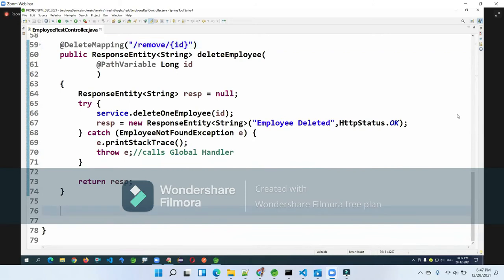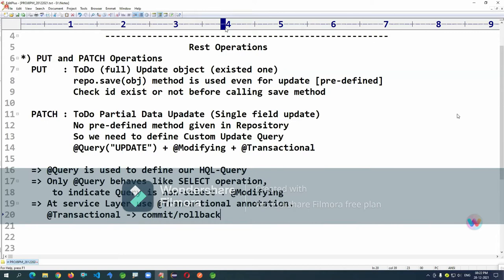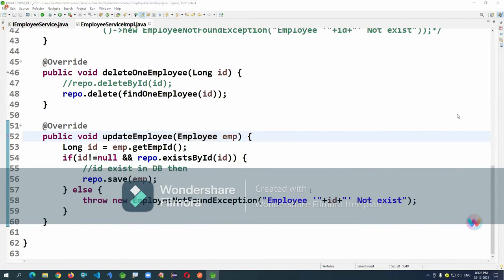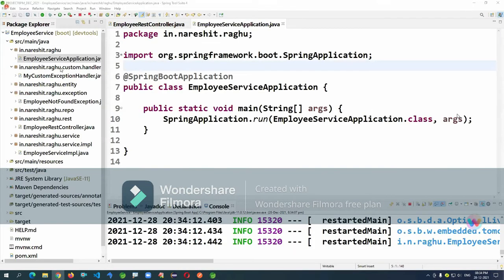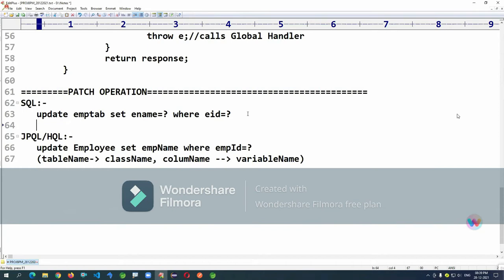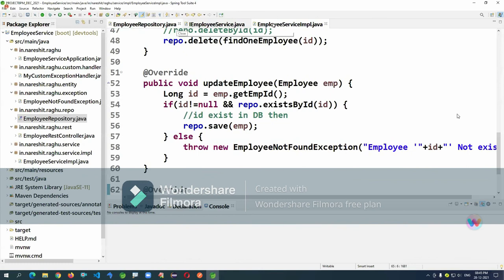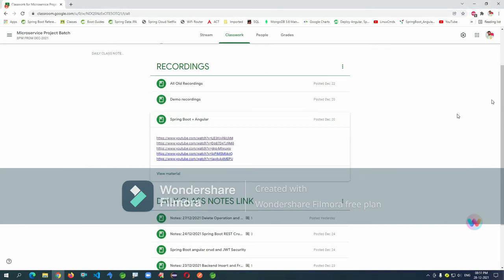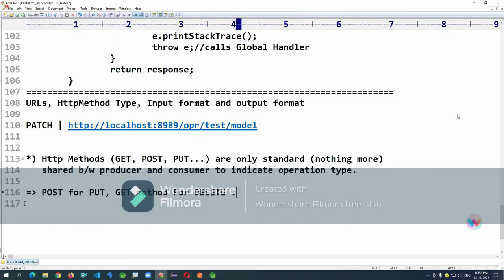28 Dec 21 SB CRUDOPs